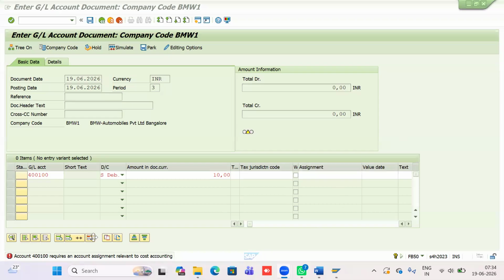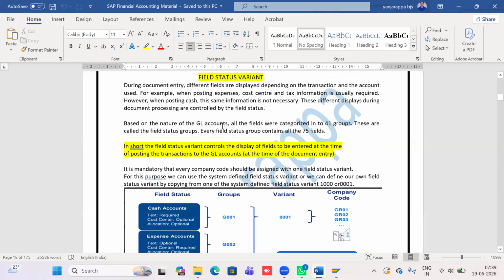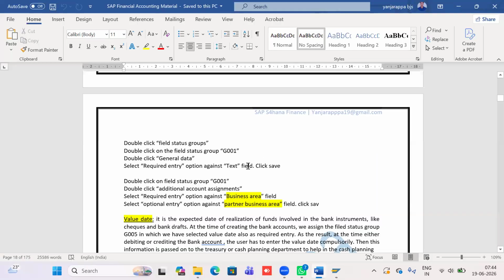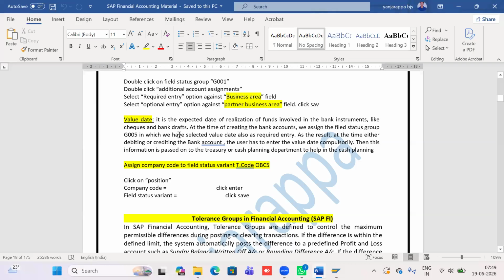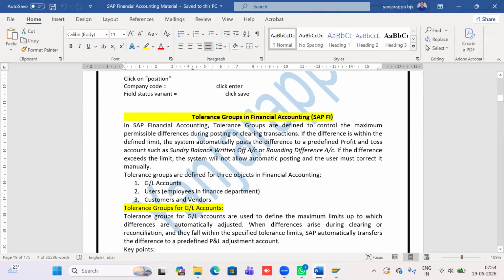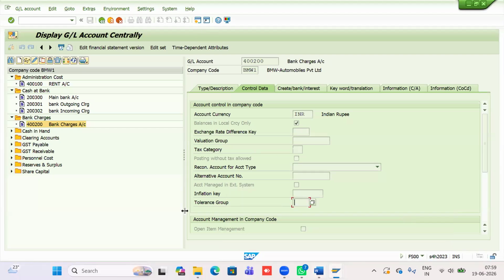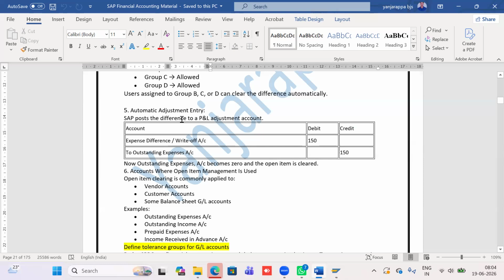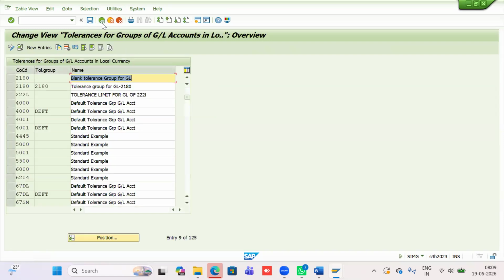how to create field status variant - OBC4 in SAP S4 Hana fico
Use of field status variant in SAP FICO